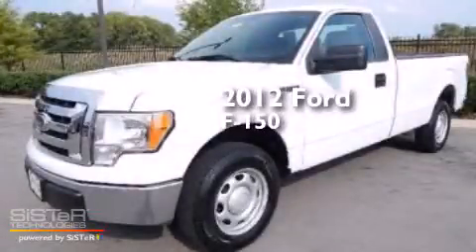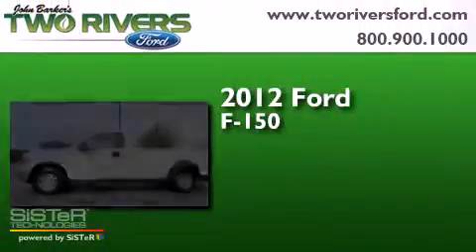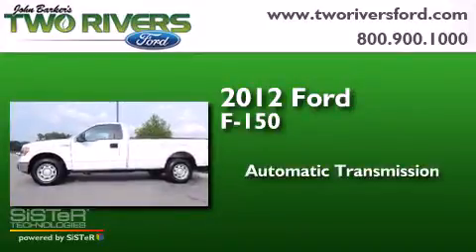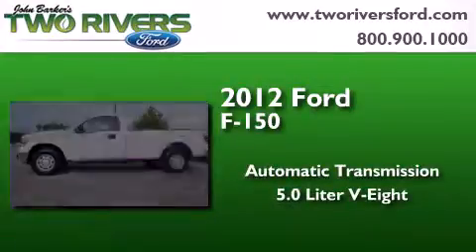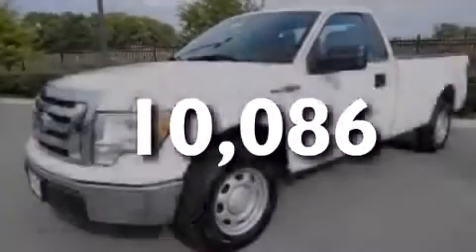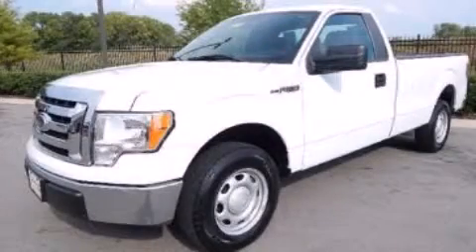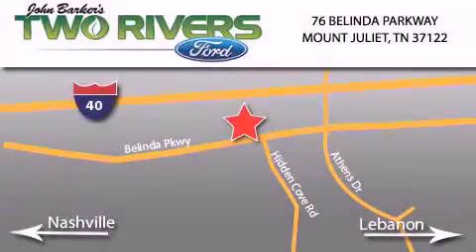2012 Ford F150 Mount Juliet TN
We've been honored to serve the Mount Juliet TN area , we promise that your experience at our dealership will exceed your expectations ! Year : 2012 Make : Ford Model : F150 Engine : 5.0L V8 32V MPFI DOHC Flexible Fuel Trans . : 6-Speed Automatic Exterior : White Miles : 10,086 Interior : Gray Stock : 3812 Two Rivers Ford Belinda Parkway Mount Juliet , TN 37122